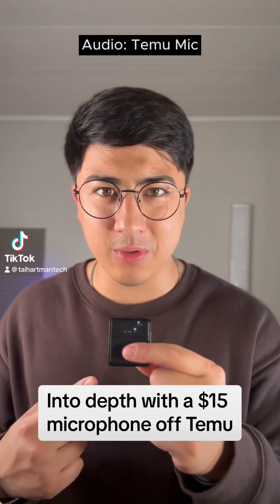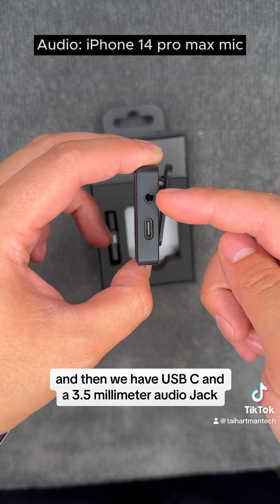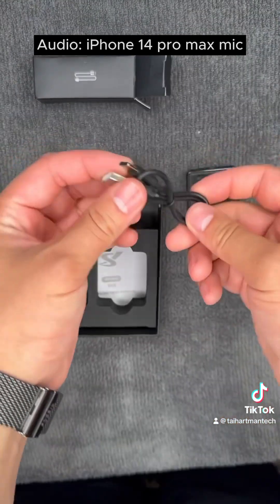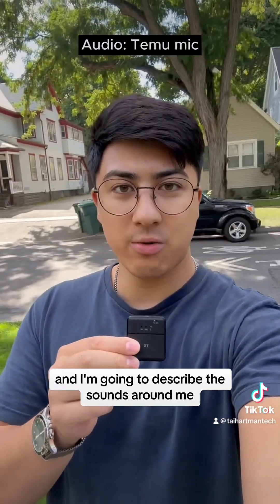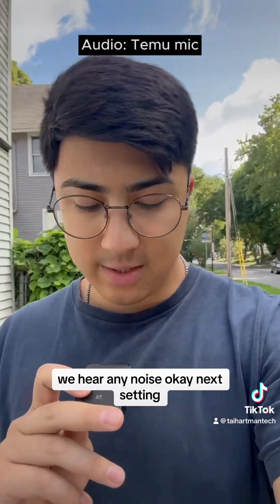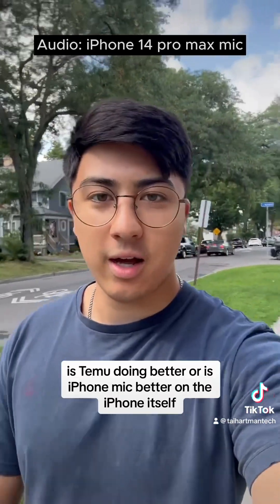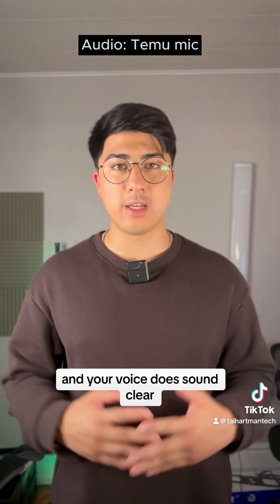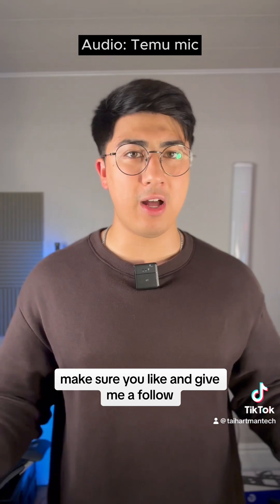$15 Temu microphone… is it good?